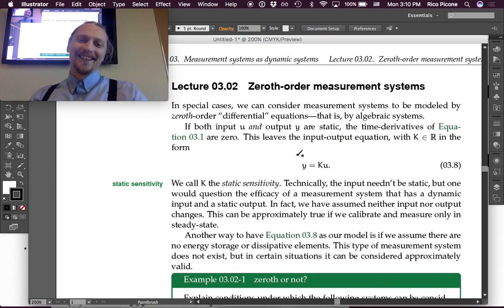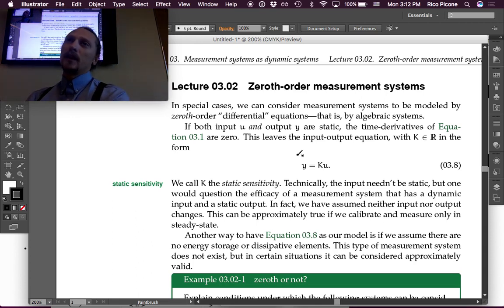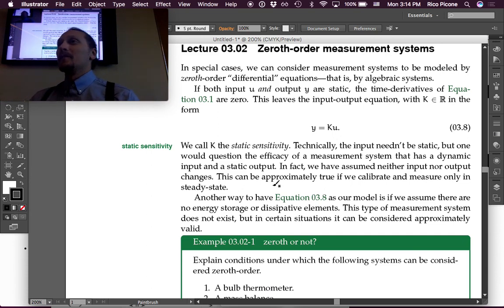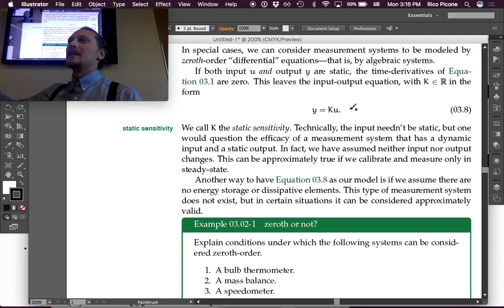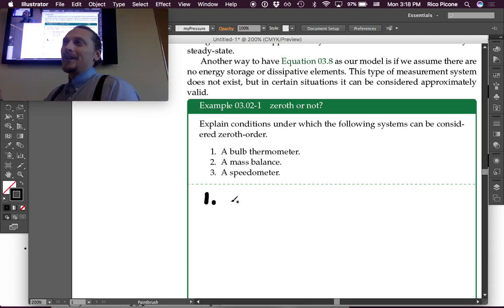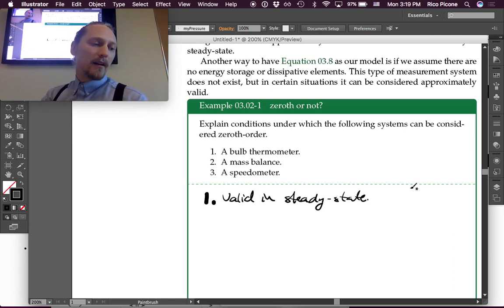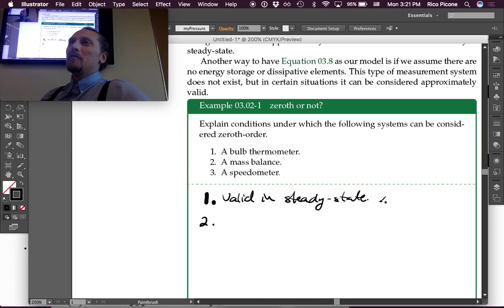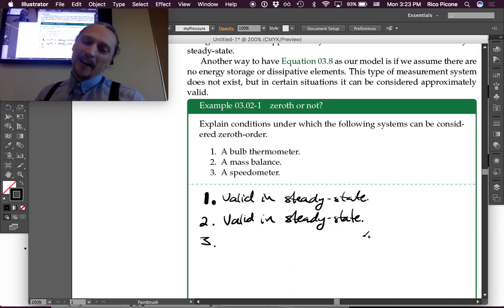03.02 Zeroth order measurement systems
Zeroth order measurement systems. This lecture was recorded at Saint Martin's University in the Fall 2017 term as part of the course ME 315 Instrumentation and Experimental Design (see the course It is the property of the lecturer Dr. Rico Picone.